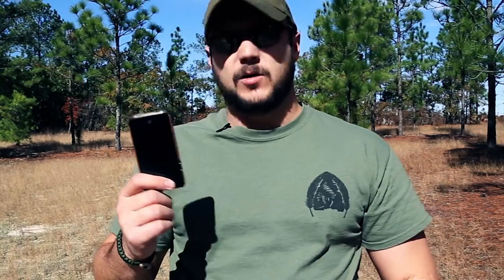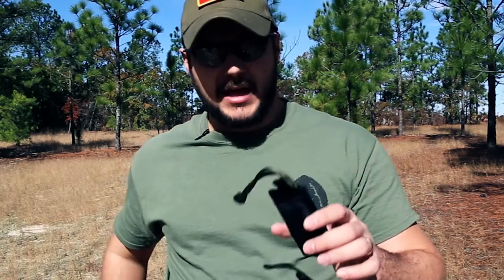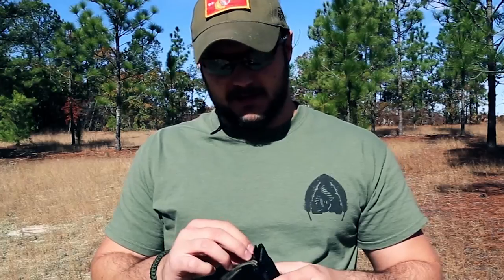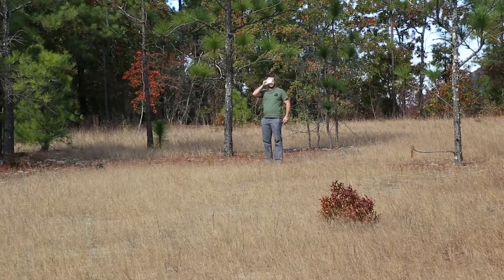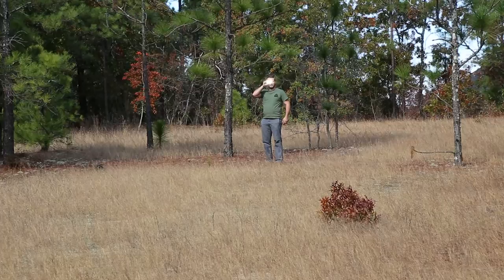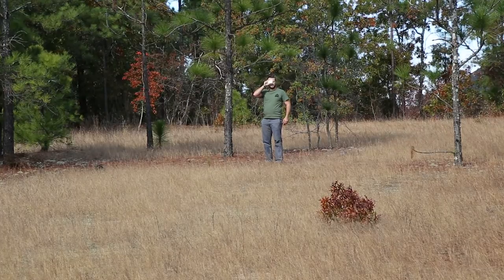Black Scout Quick Tips - Use Your Cell Phone as a Signaling Mirror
In this quick tip we suggest using a cell phone as a signal mirror for those that don't always carry one or those that haven't purchased one yet.